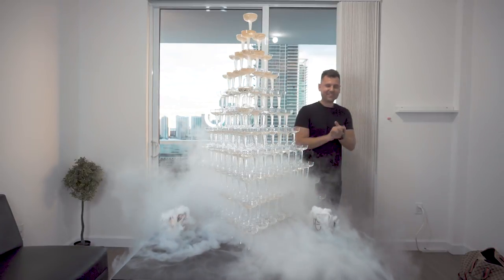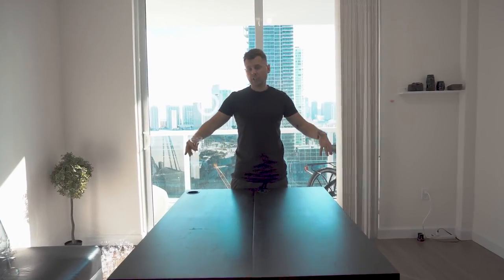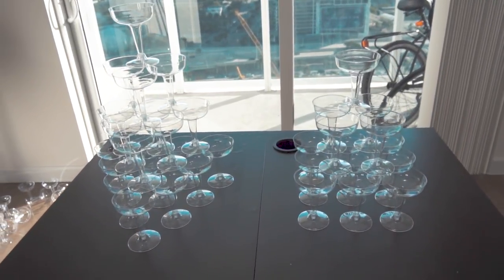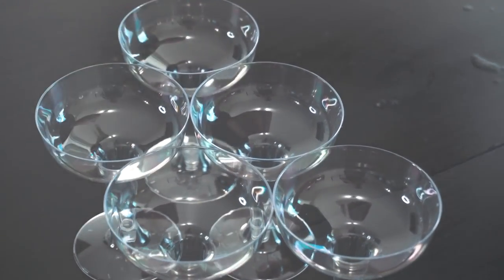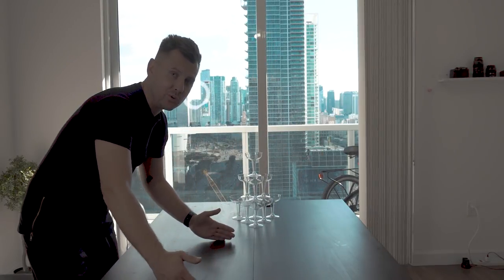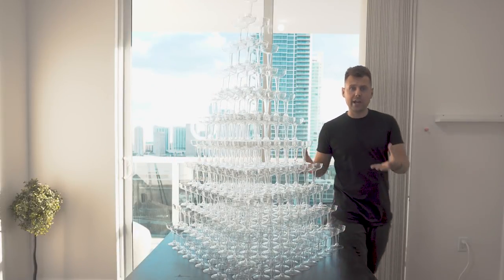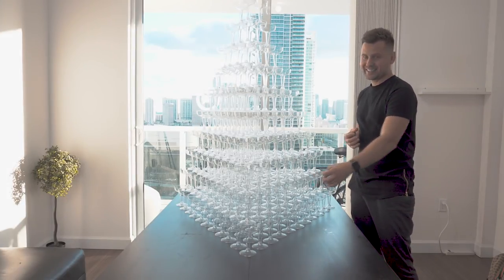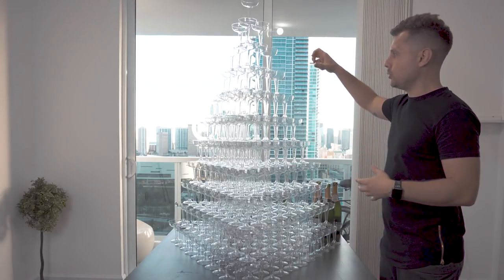How To Build a Champagne Tower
In this episode we explained how to Build a champagne tower anywhere you want. Its really impressive set up for presentations during wedding or any other events where you serve a lot of champagne!